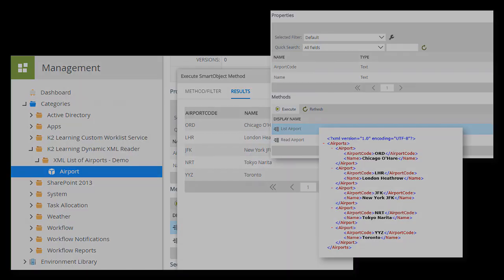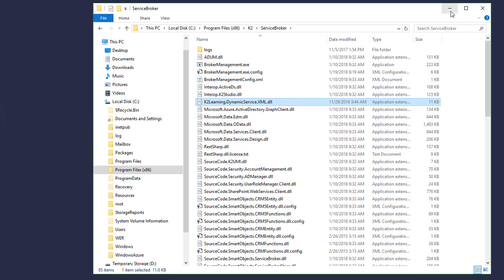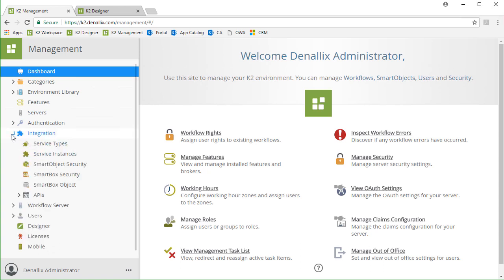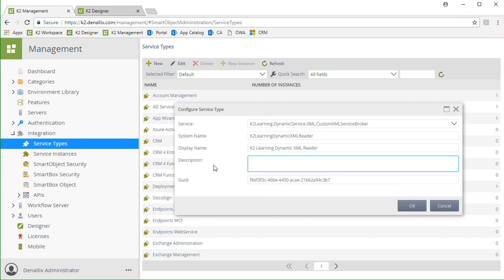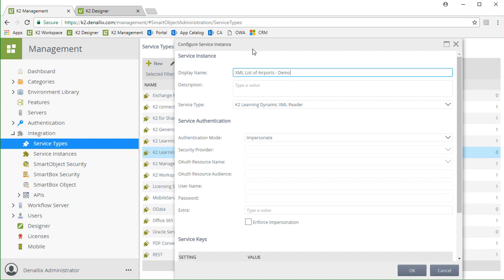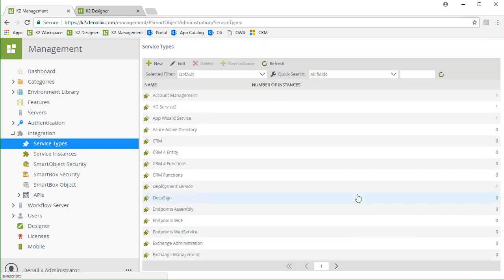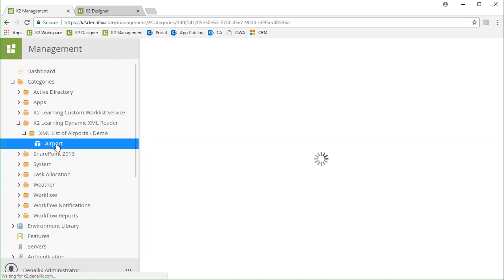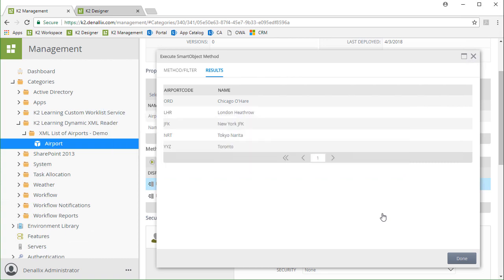How-To: Registering and using a Custom Service Broker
This video shows you how to install a custom service broker in your K2 Five environment. This will be part of the Advanced Builder training course.

K2 Five only.